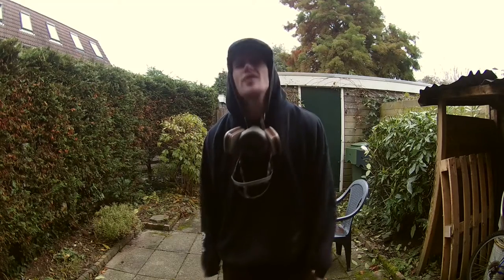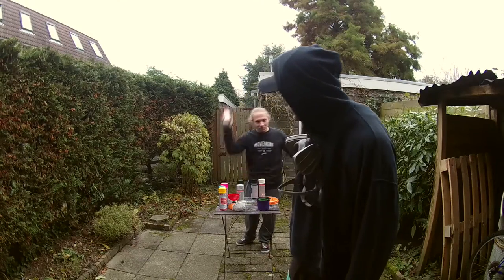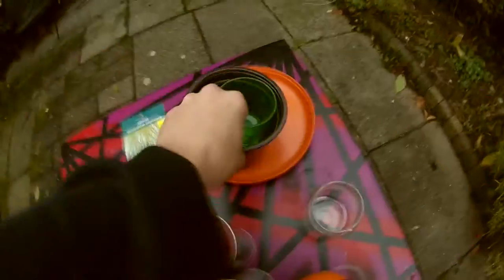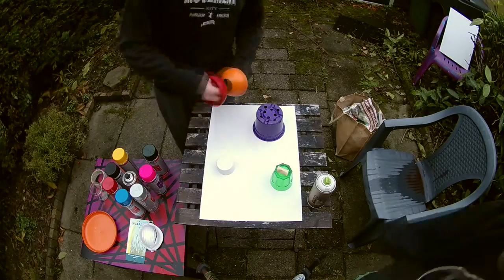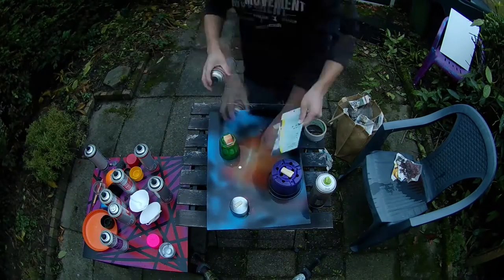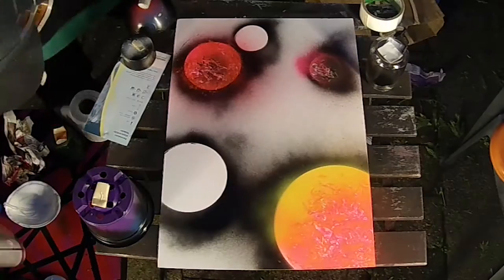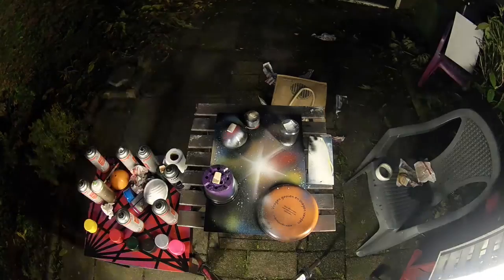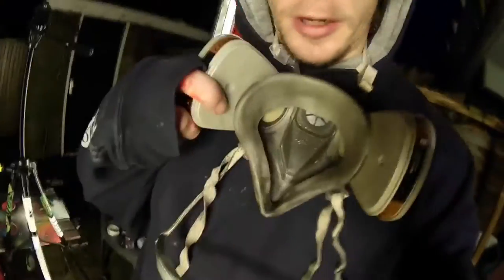NSDV #17 Trying out spraypaint space art!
Me and my buddy Joy are trying out Spray paint Space art :D

It turned out it was a little bit more difficult then we thought it would be, but it was also easier than we expected...makes sense right?

My Twitch channel! (Almost) daily art streams with animation, illustrations and more fun stuff :D

im also on instagram!! officialbliptv

remember to stay awesome!

*copyright infrigement not intended! If I did, please let me know!